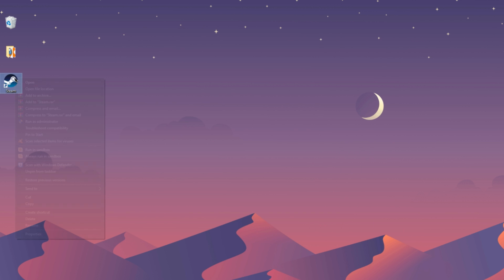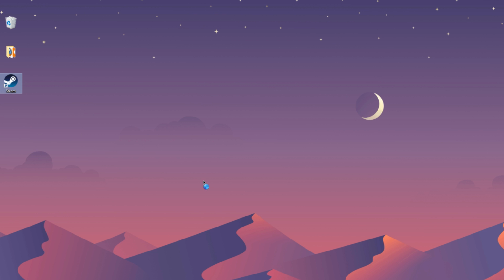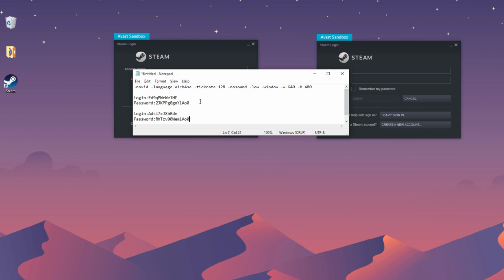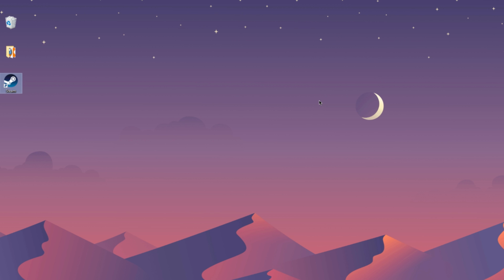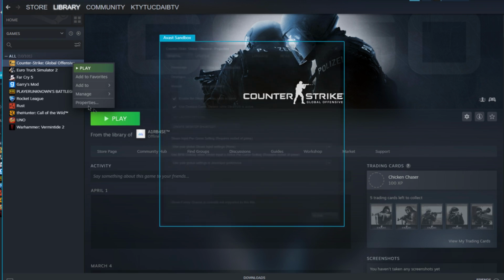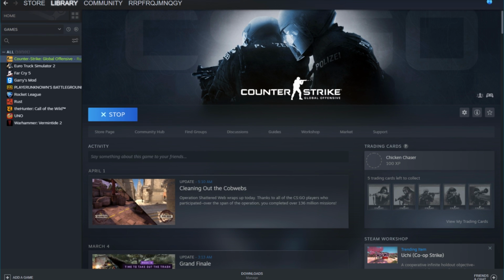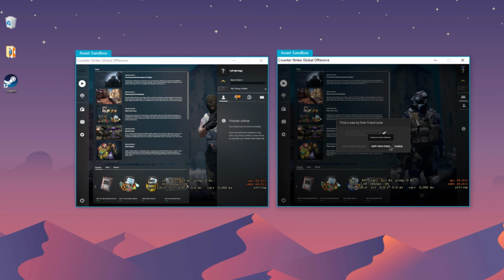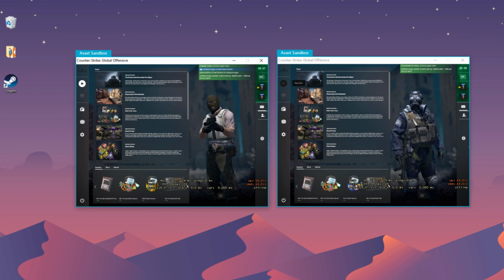Fastest way of CS:GO Prime for Free | VAC Secured [Patched 2021]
Fastest way of CS:GO Prime for Free | VAC Safe

Note: You won't get banned by Valve Anti-Cheat for using this , but you might get Overwatch banned for overusing and triggering Overwatch service + even if someone report bots you , so better go offline and do this!

►Hope you guys enjoy my Videos :)

Keep Yourself Updated!